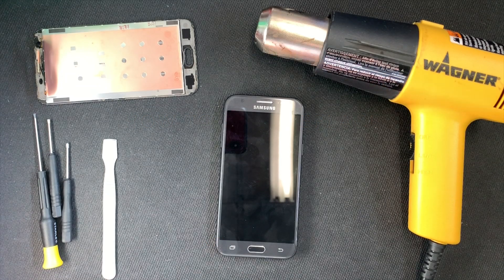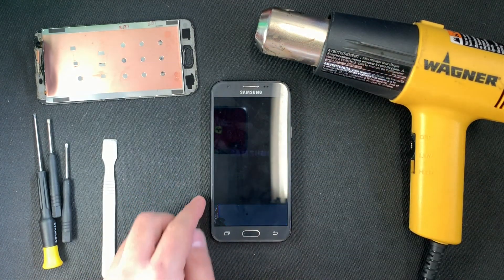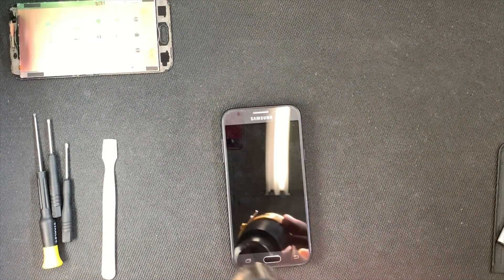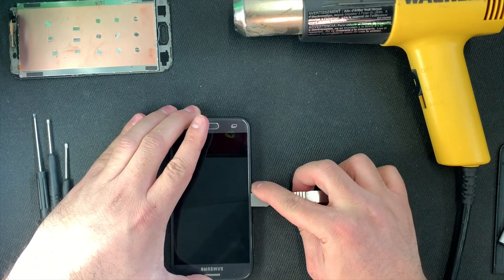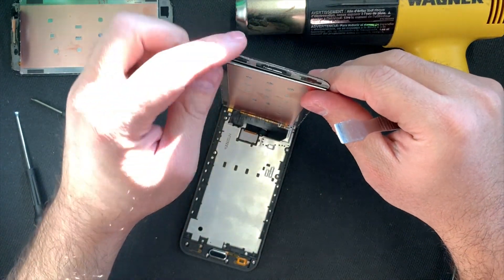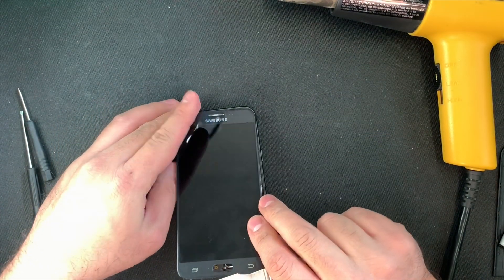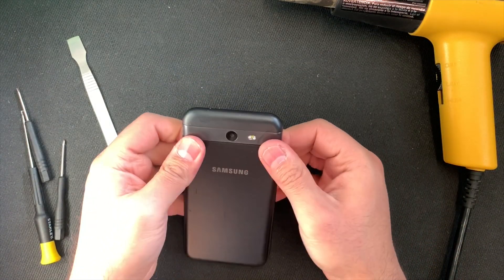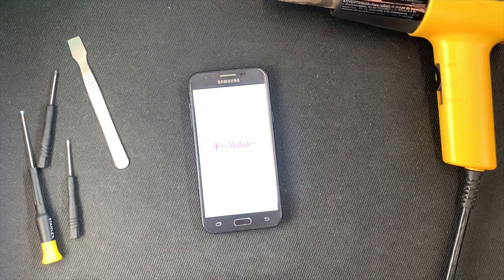Samsung Galaxy J3 Prime How to Fix Cracked Screen | NexTutorial